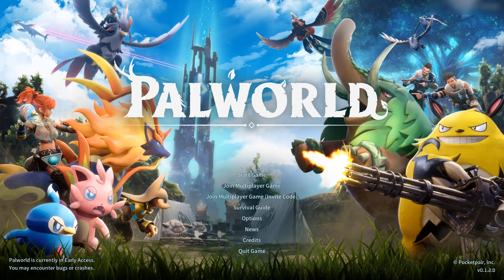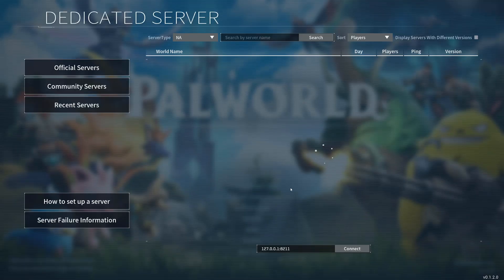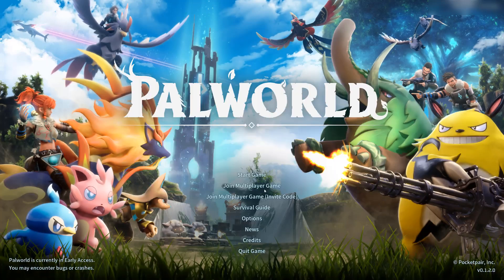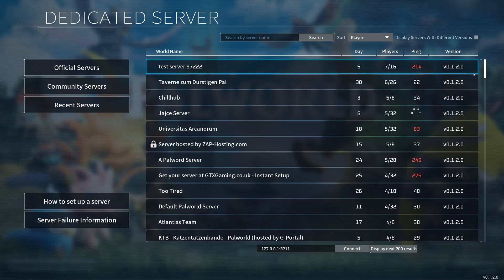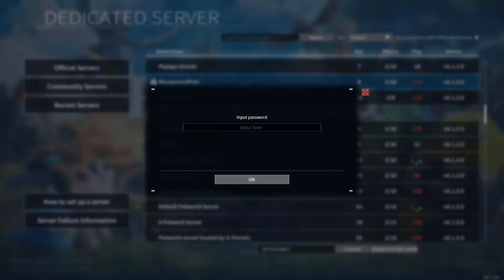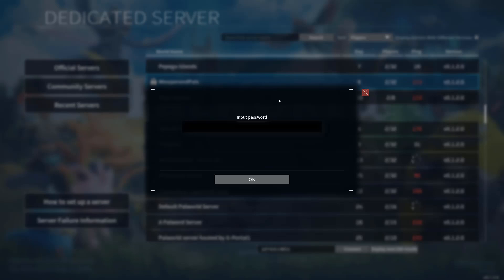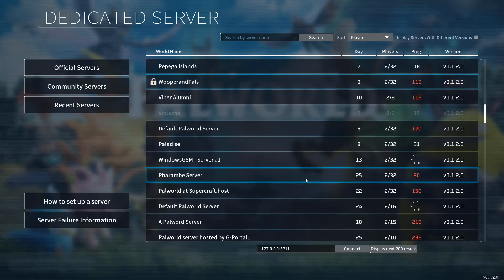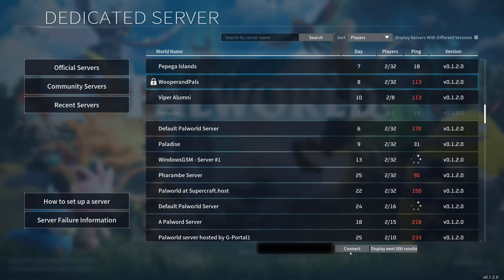Palworld - How to Direct Connect to Password-Protected Servers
The updated tutorial shows you how to direct connect to a palworld password protected server. Palworld now has an enter password check box next to the input field for the ip address. A few friends didn't notice it, hence why I made an update video.

This Palworld tutorial will show you how to get around the no password has been entered when joining a private server issue. As of uploading this tutorial, whenm you want to join a palworld server via an ip address, you are not presented with the option to enter a password. This will lead to problems if the server you want to directly connect to has a password.

This tutorial will show you how to enter a password for a password protected server that you want to directly connect to via an IP address.

This tutorial will only work if you know the password for the password protected Palworld server you want to connect to.

Firstly you need to open Palworld. Then you need to go to the multiplayer section. Now you need to browse the community servers. You need to find a community server that has a padlock by the name. Any server with a padlock by the name will do. The padlock means the server is password protected.

Then you want to click on that Palworld server you found with the padlock. You will be asked to enter a server password. Enter the password for the server you actually want to connect to in the input box, the server you want to directly connect to via ip address. Once you have entered the password, click on the 'Ok' button.

You will now be asked if you want to connect to that palworld server. You want to click on no. Now here is where the magic happens. That password is still stored in memory. We can now go to the input field where we enter an ip of a private server we want to connect to that has the password. Once you have eneterd the ip, click on connect.

Voila! You have connected to the private server via IP address that has a password. That is how you direct connect to a password protected server in Palworld.

This Palworld tutorial on how to direct connect to password protected servers should help answer the following questions:

How to direct connect to password-protected servers in Palworld
How to fix palworld no password has been entered
How to join a dedicated server using ip address in Palworld
How to join a dedicated password protected server in Palworld
How to join a dedicated server directly using its IP address that is password protected in Palworld
How to join a dedicated Palworld server using its IP address with a password
How to join a server with a password in palworld
How to fix ‘no password has been entered’ error in Palworld
Palworld How to Direct connect with IP (no password was entered error)
Palworld enter password for dedicated server how to
How to enter a password for dedicated Palworld server
Palworld how to enter a password for dedicated server
Input a password for a dedicated palworld server
Palworld input password for dedicated server how to
Palworld connect to server with a password
Palworld how to join a private server with a password